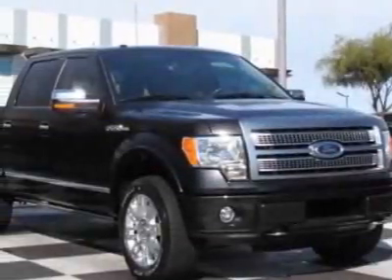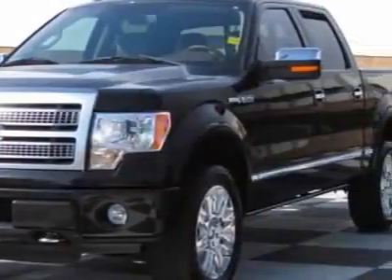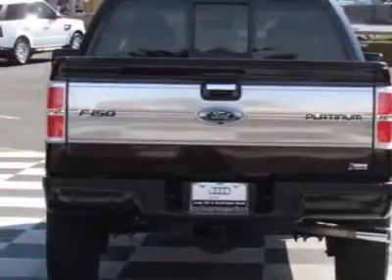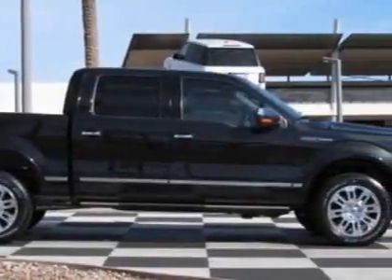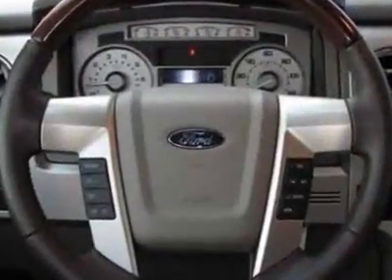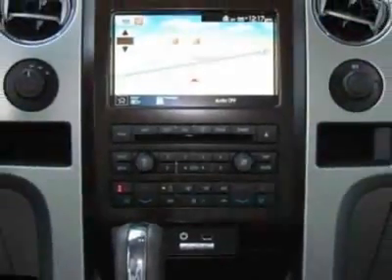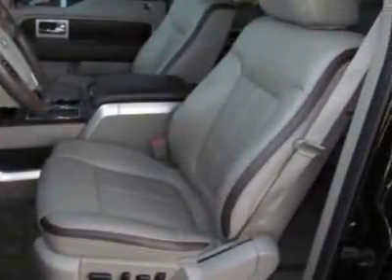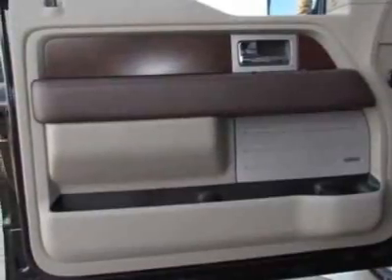2010 Ford F-150 4WD SuperCrew 145" Platinum Truck - Phoenix, AZ